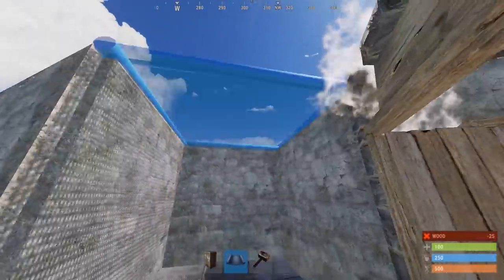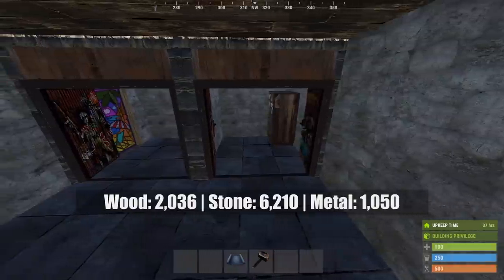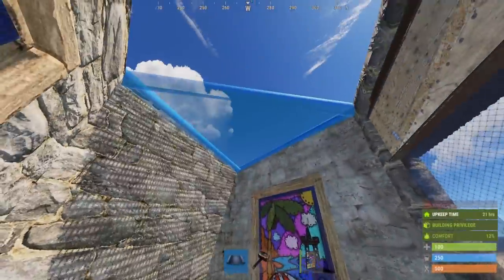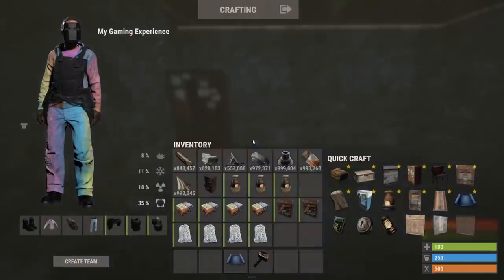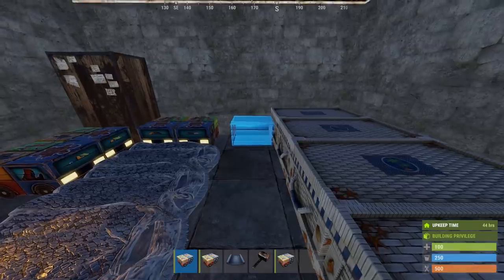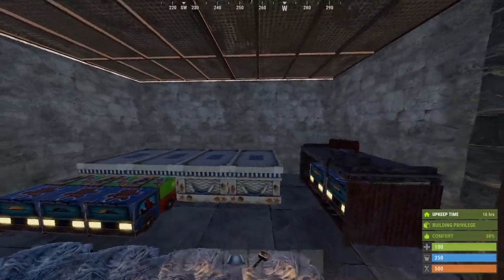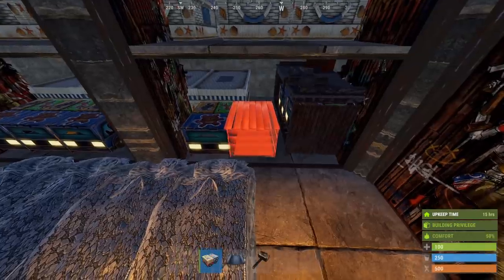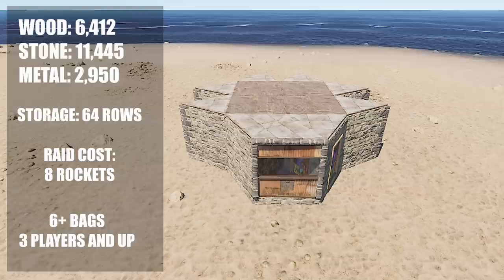RUST - Is My Starter Base The BEST? - Rust Base Design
Starter Bases in RUST are key for any BASE DESIGN or future BASE BUILDING.  In this video I demonstrate my BEST STARTER BASE DESIGN vs the classical 2x2 base.  Lets see which is better.  I'm Vinny from My Gaming Experience, I hope this video helps you!

TIMESTAMPS
0:00 Intro
0:02 My Starter Base
4:08 Build Cost
4:26 My 2x2 Starter Base
10:09 Build Cost
10:35 Outro